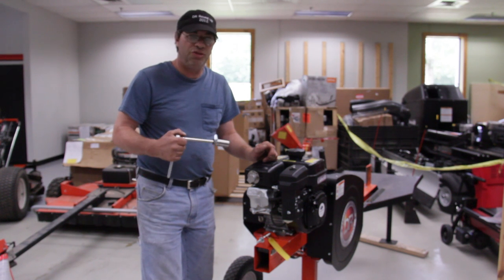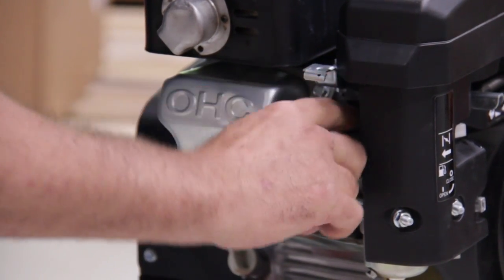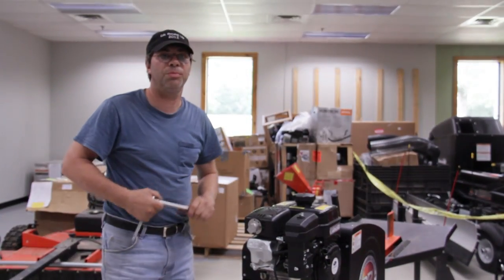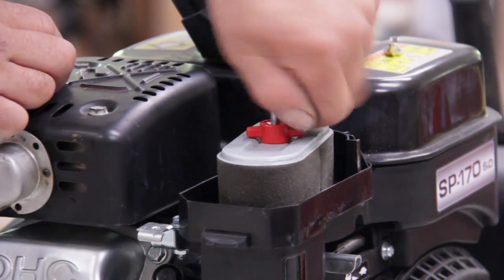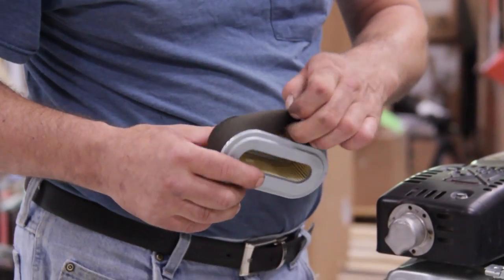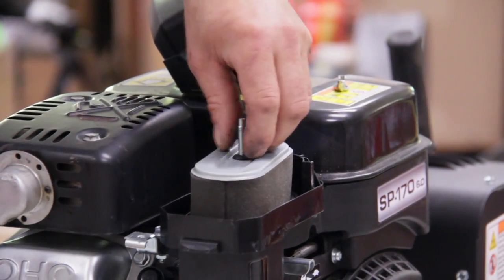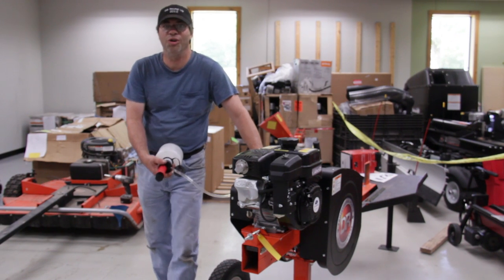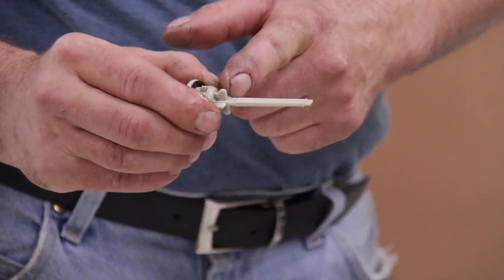DR® RapidFire Log Splitter: How to do an engine tune-up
How to do an engine tune-up on a DR RapidFire Log Splitter.  Includes changing the oil, replacing the spark plugs, and replacing the air filter.  Have questions?